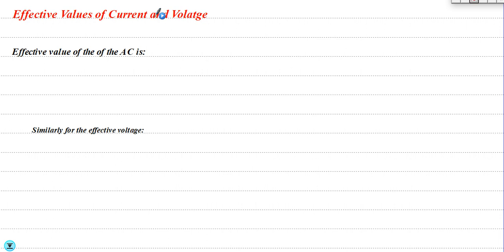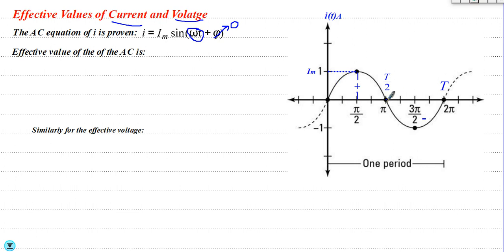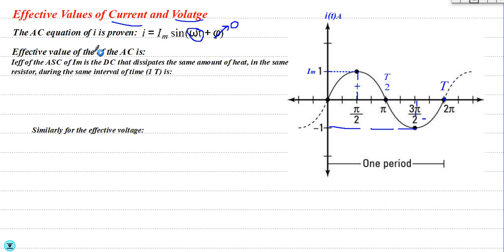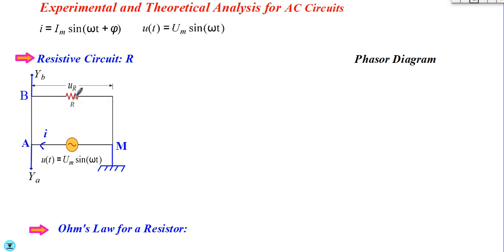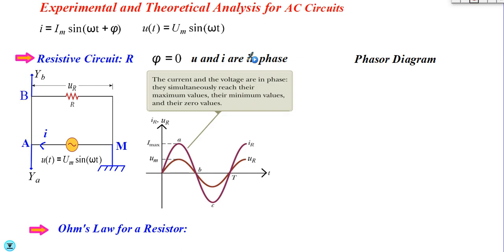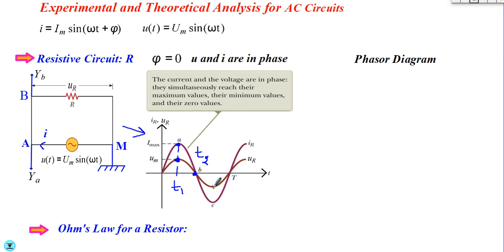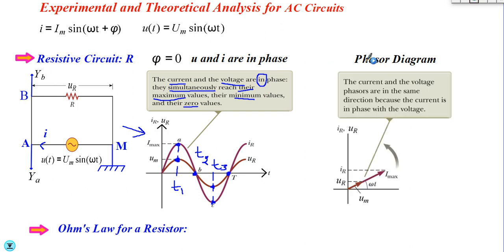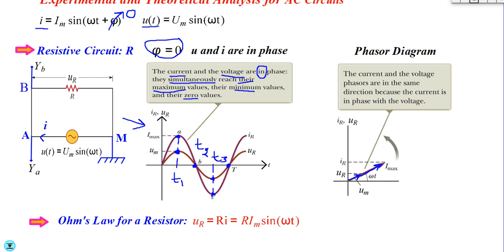R Circuit - Alternating Sinusoidal Current.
Effective Current and Voltage.
Experimental and Theoretical Analysis of an R-Circuit.